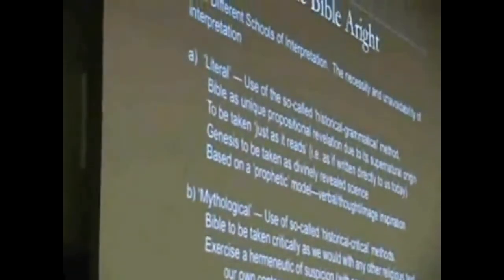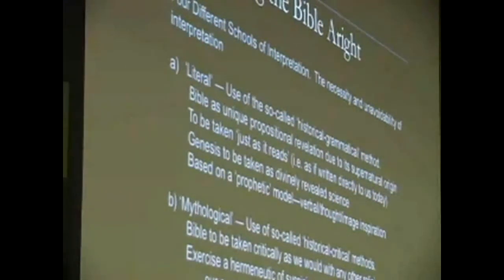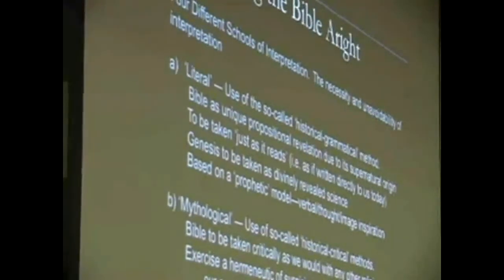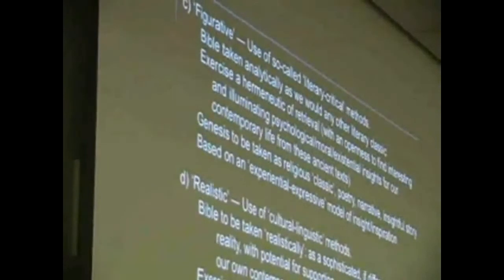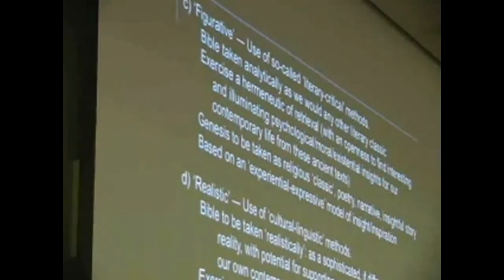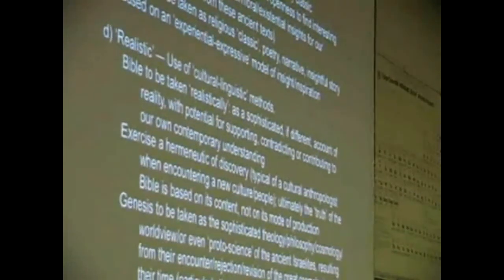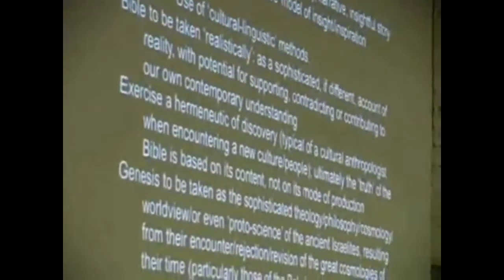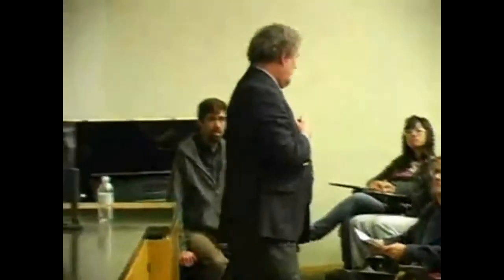Exerpt from LSU lecture - John Webster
Excerpt from a lecture at La Sierra University by Dr. John Webster on Biblical interpretation and how the Genesis account of a 7-day creation week shouldn't be taken literally.